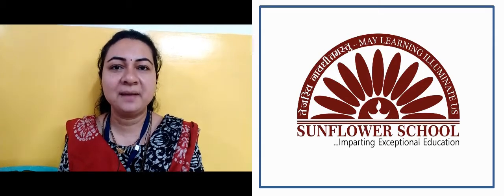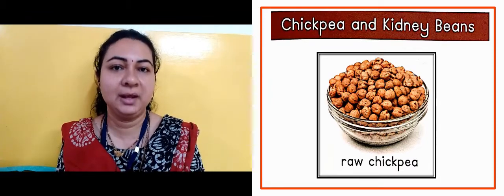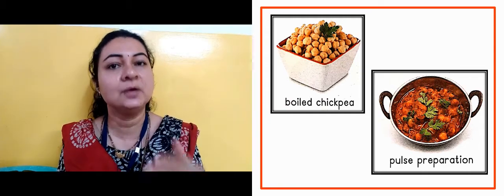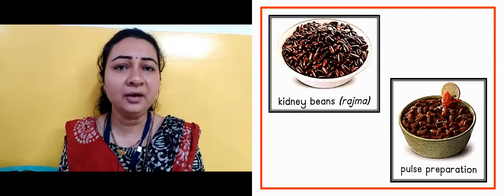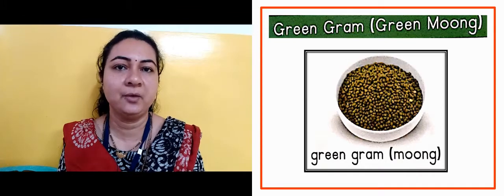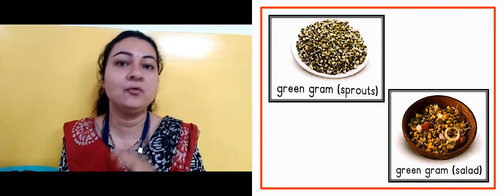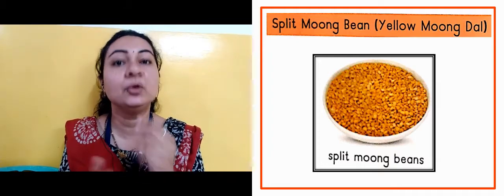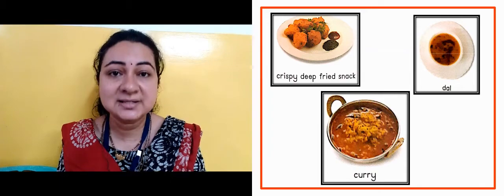Book 6 Grains And Pulses 2